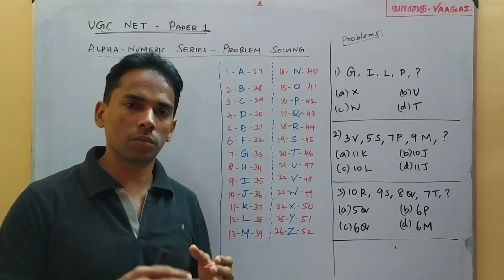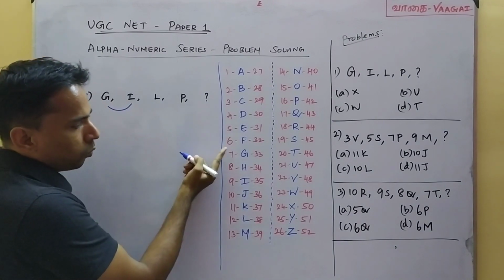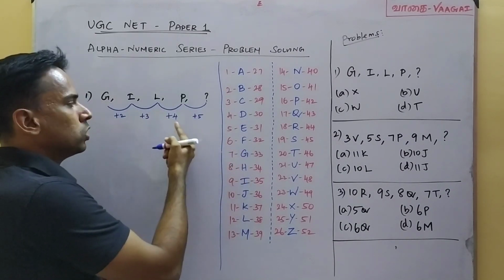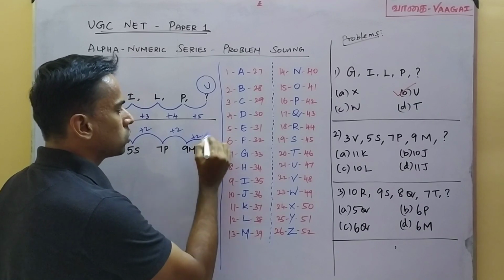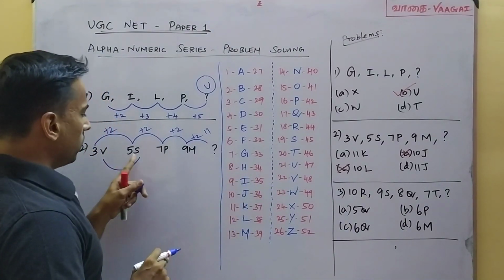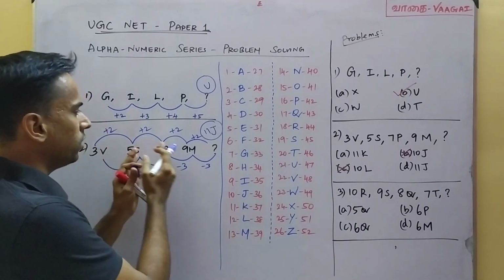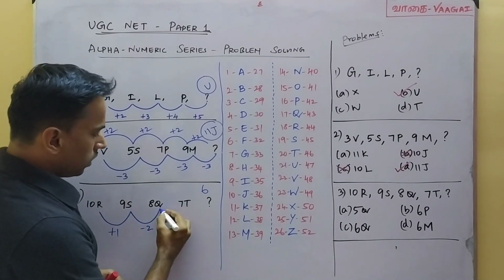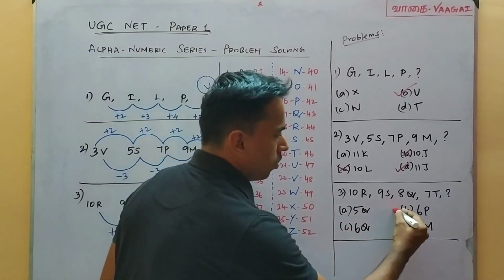UGC NET Paper 1 | Alpha-numeric Series | Problem Solving Part 1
Here we solve 3 problems from Alpha-numeric Series with clear explanations given

Link for

UGC NET Paper 1 | Alpha-numeric Series | Intro & Things to Revise